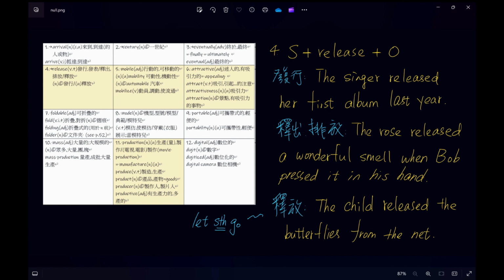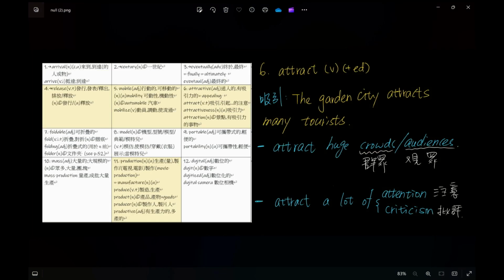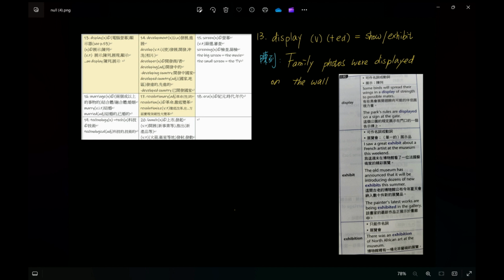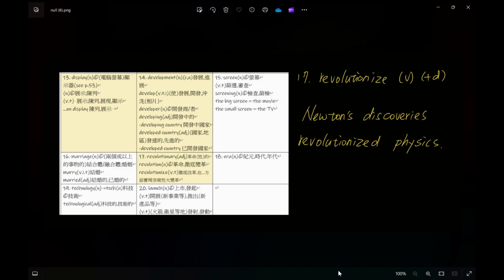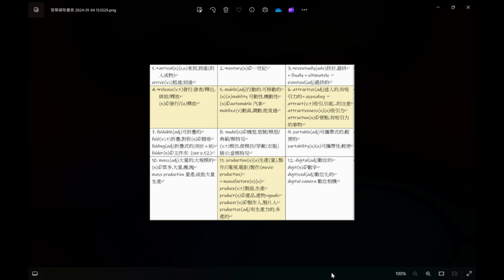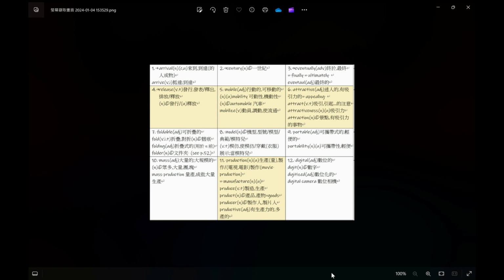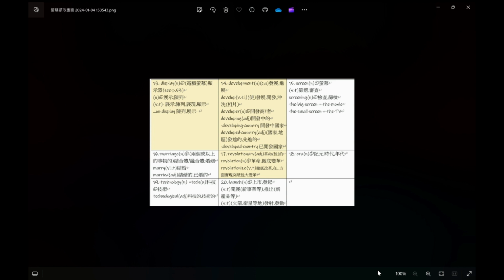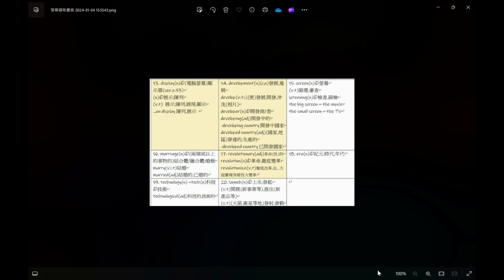The portable classroom - Vocab Builder U9 - Vocab explained (new)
Explain how to use the vocabulary in U9